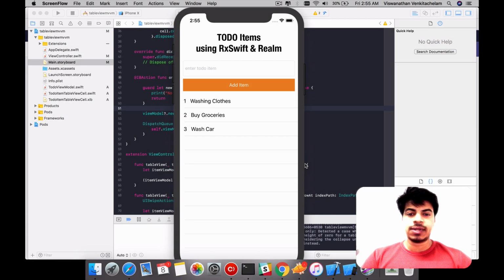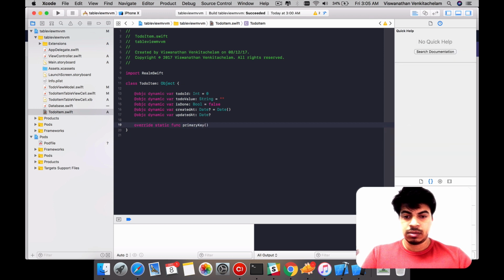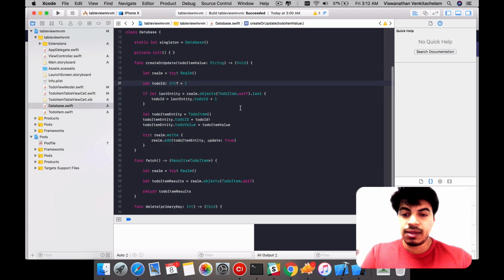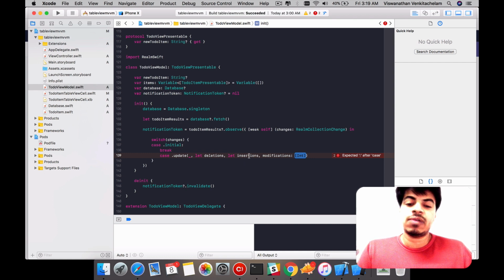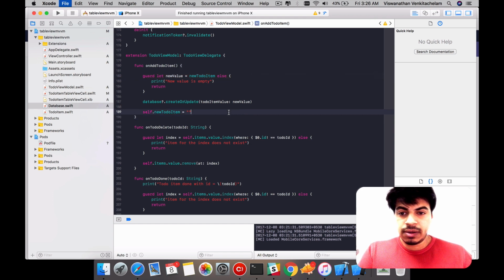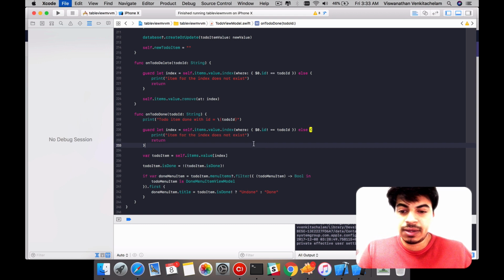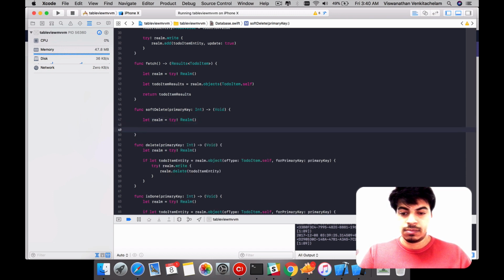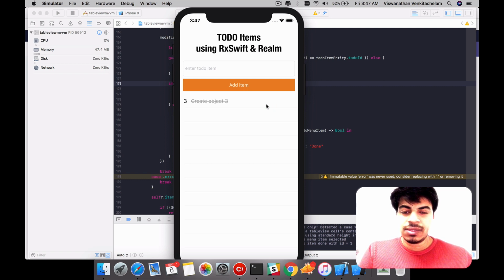Swift Talk | Beginning Realm using RxSwift and ViewModel | Advanced MVVM [ Episode 6]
This tutorial introduces to one of the very popular offline databases used in mobile apps these days, "Realm". Integrating Realm with ViewModel is a challenge as it's meant to work great when directly integrated with View Controller. This episode talks about how easily we can achieve integration of Realm with ViewModel clubbed with RxSwift with some tweaks.